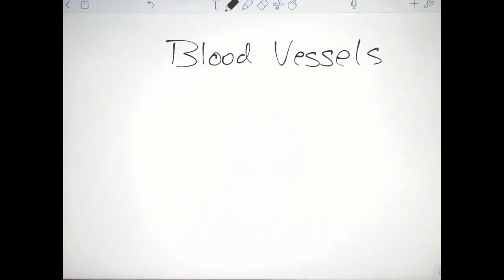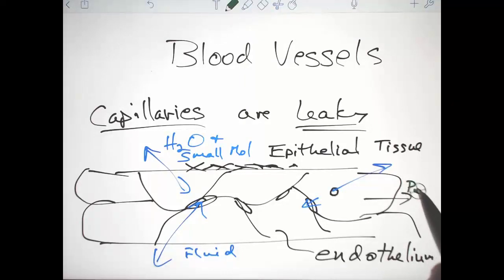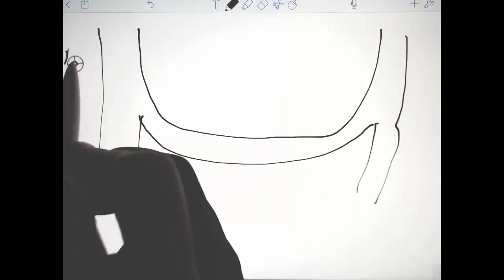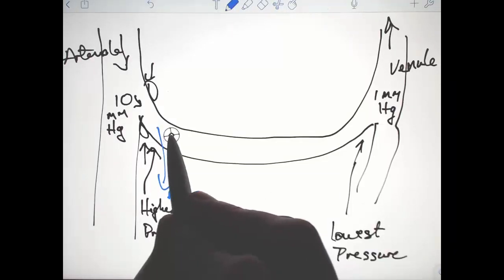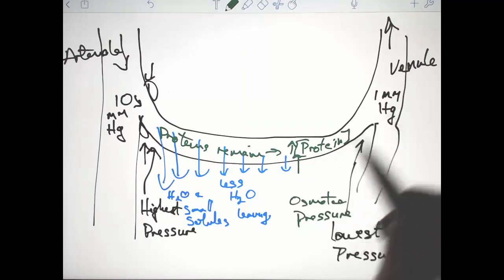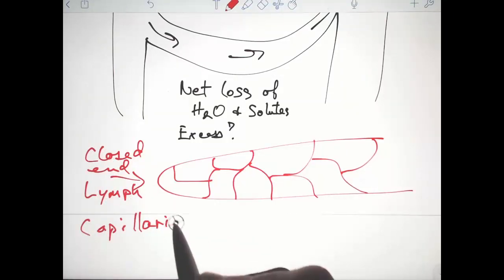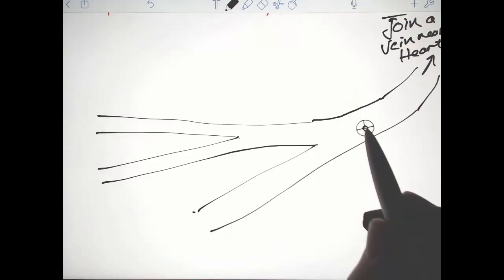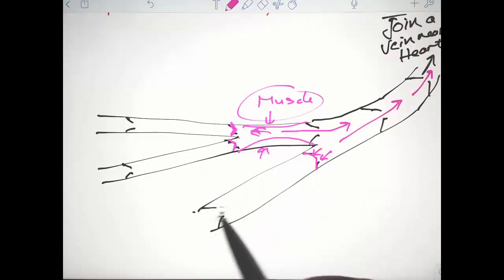Circulatory Systems PART 2 Blood Vessels